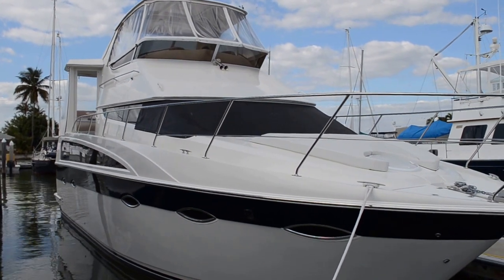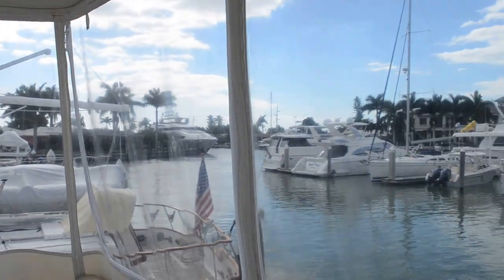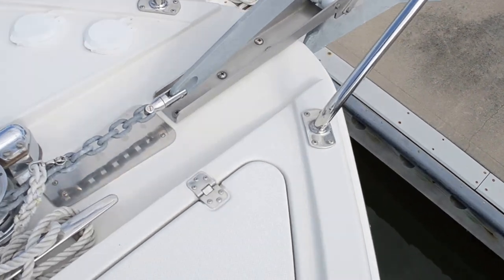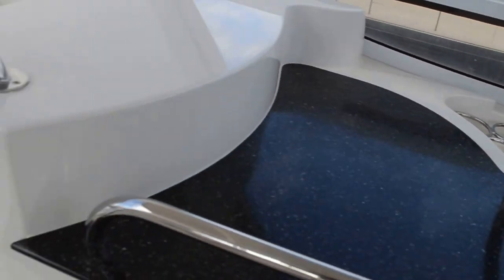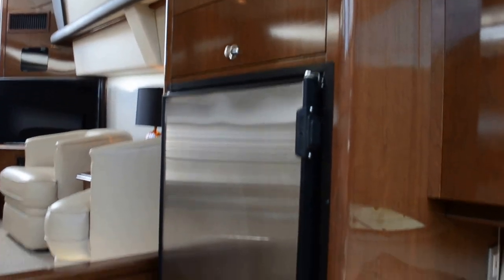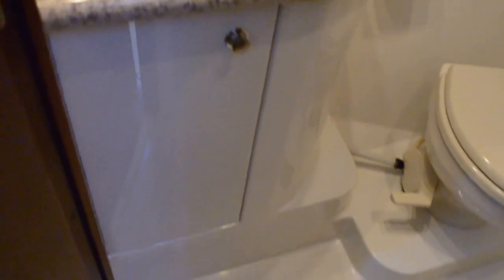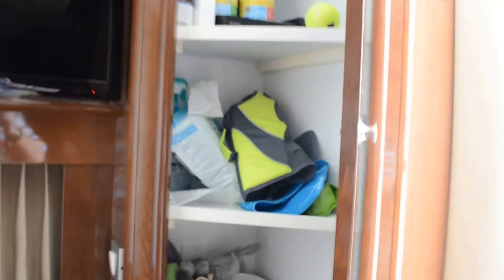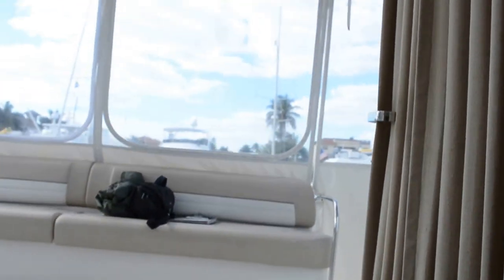Carver 47 Motor Yacht Video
2009 Carver 47 Motor Yacht in pristine condition.